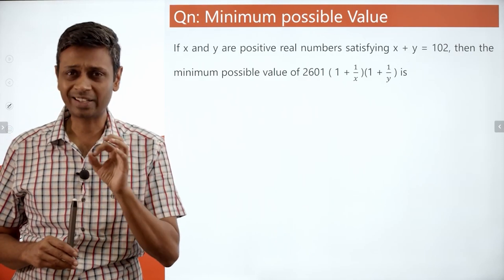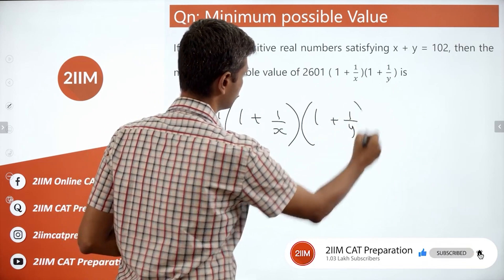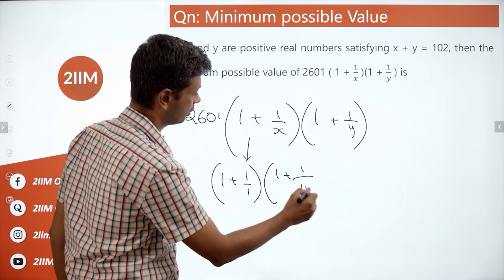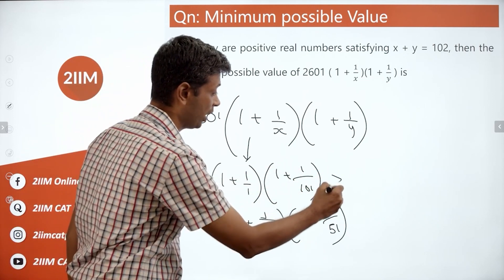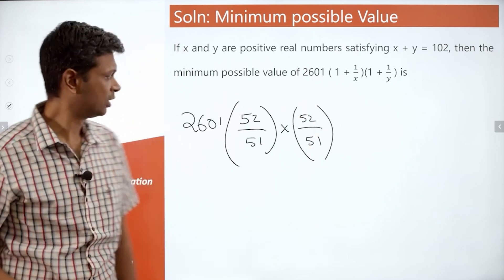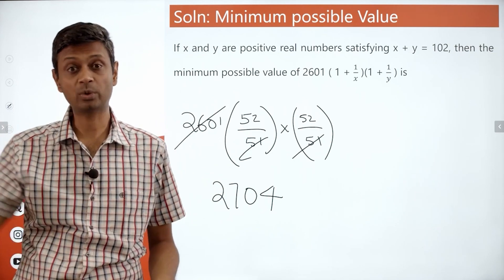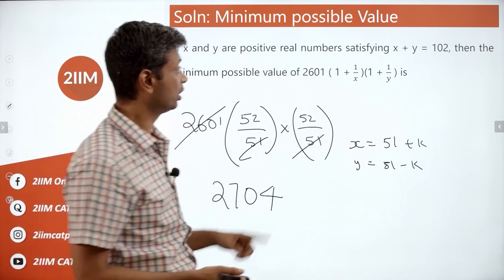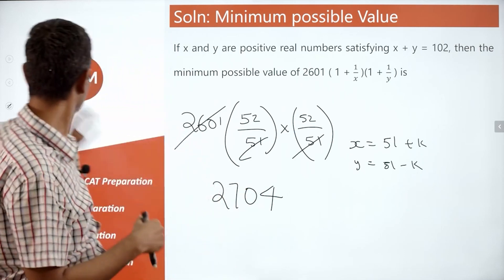CAT 2020 Slot 2 Solutions Quantitative Aptitude | Minimum possible value | Question & Answer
If x and y are positive real numbers satisfying x + y = 102, then the minimum possible value of 2601(1 + (1/x))(1 + (1/y)) is